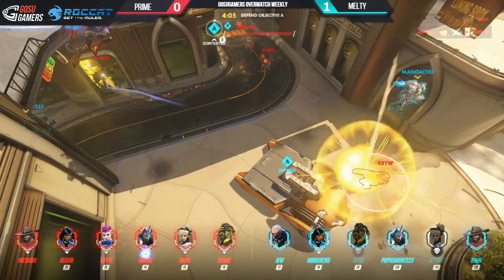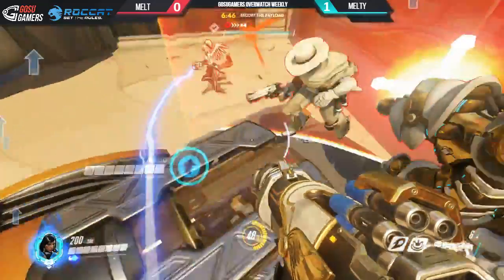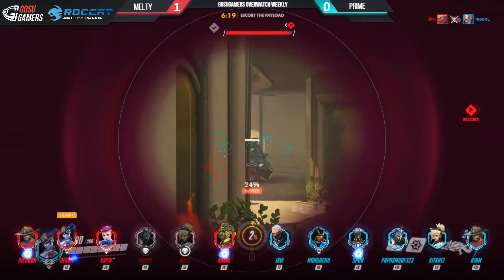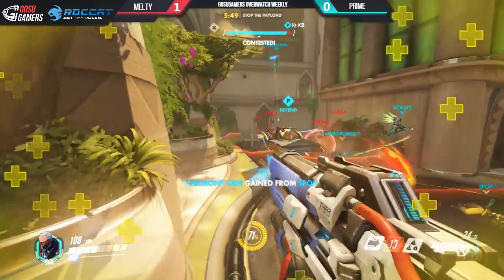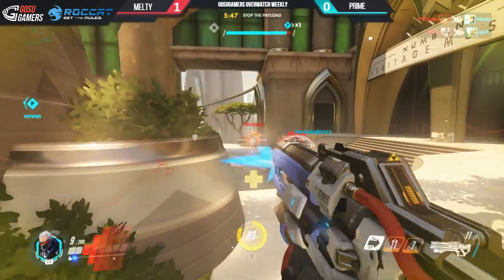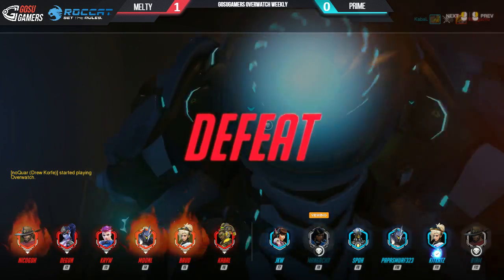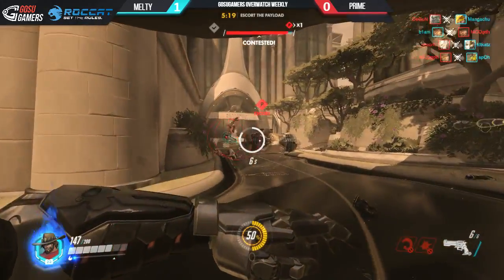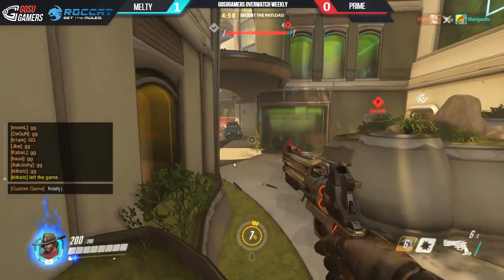Melty vs Prime G2 - Numbani - Overwatch GosuGamers NA Weekly #3 Ro8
From the Ro8 of GosuGamers NA Weekly #3, played 2/14/16! Melty vs Prime Game 2 on Numbani.